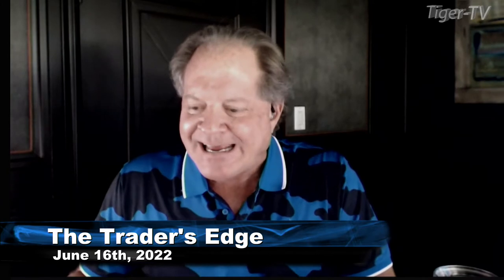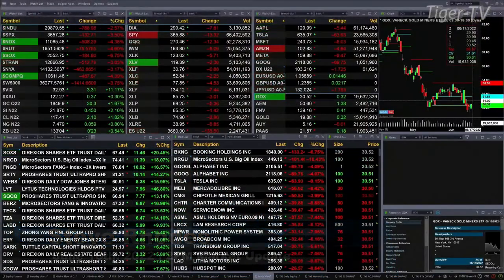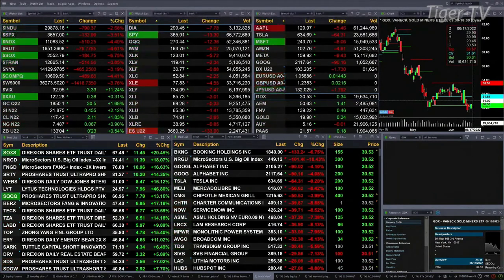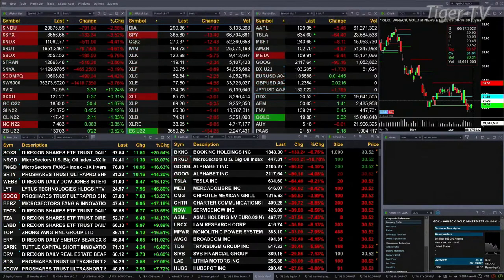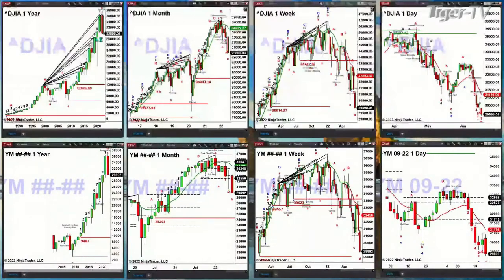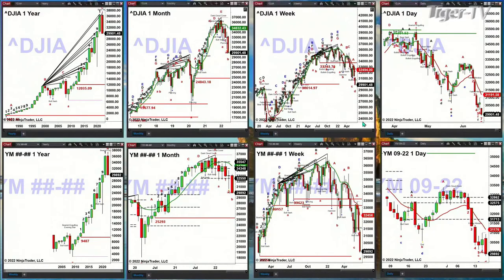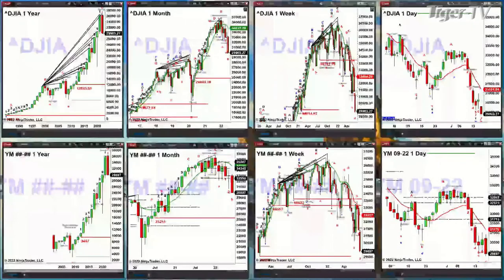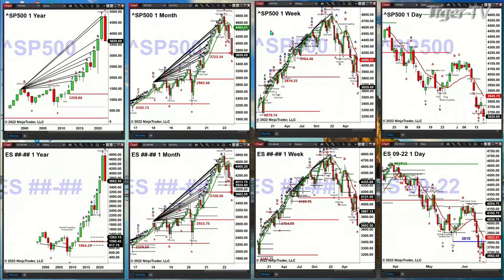June 16h, 2PM ET Market Update on TFNN - 2022